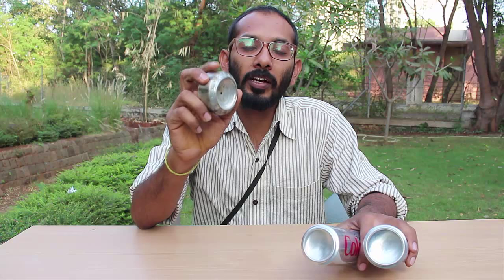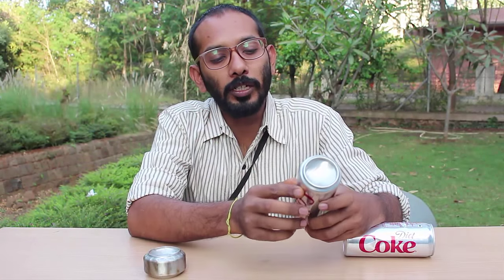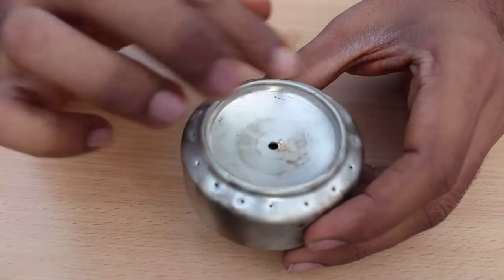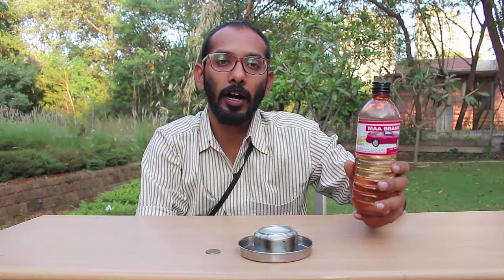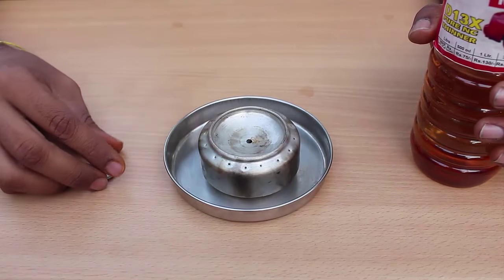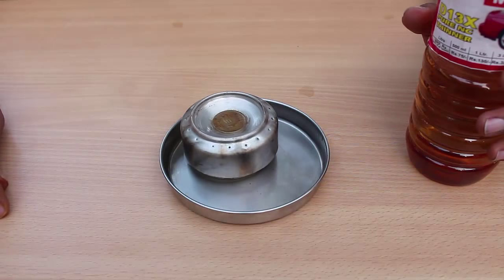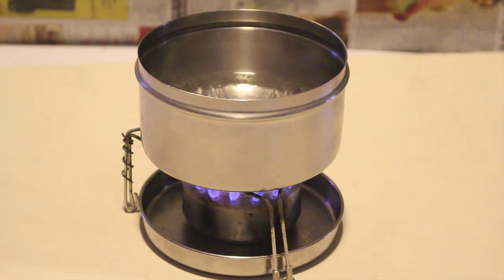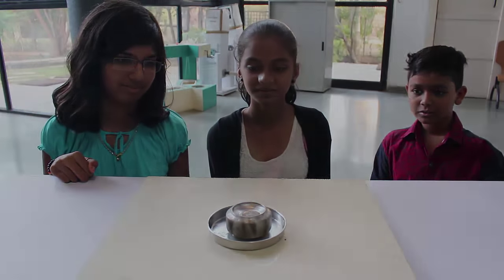COKE CAN STOVE | English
Today we are going to make a simple and light weight stove using only throwaway Coke Cans. A well made stove will burn beautifully as shown here. You will need a couple of Coke Cans, a bottle of Thinner and simple hand tools. First make a marking 3-cm above the bottom end of the can. Then cut along that line. You will make a small cup. Repeat this with the other can too. Make a cup by cutting with an ordinary scissors. Then join both the base cups together back-to-back. Make 16 small holes in the periphery and a slightly bigger hole in the center. The 16 holes on the margin should be very small. You can make them by pressing a push-pin. Now place a 5-rupee coin on the central hole. The stove is almost ready. You will need a fuel called as THINNER – which is readily available in hardware stores. The Thinner is used by painters to make the oil paint thin before applying it on the wall. Pour the fuel in the cup through the hole. Be careful as Thinner is very INFLAMMABLE. DO THIS EXPERIMENT ONLY UNDER ADULT SUPERVISION. Because of the slope the top acts like a funnel and the fuel goes easily. Cover the hole with a 5-rupee coin. This coin acts like the whistle on a pressure cooker. It does not let pressure build inside the tank. Finally add a little fuel in the wider pan. The stove is now ready to burn. Do this with the help of an adult because you will be playing with fire. Carefully, set the fuel to burn. A well made stove will burn with a blue flame like this. The stove will burn for between 8-10 minutes on 10-ml of fuel. You can boil tea water on this stove. While on a camp you can also cook food on it. CAUTION: BE CAREFUL, YOU ARE PLAYING WITH FIRE.

Credits:,Ashok Rupner, Manish Jain, Pradnya Pujari, Shivaji Mane, Jyoti Hiremath, Arvind Gupta, Vidula Mhaiskar TATA Trust: Education is one of the key focus areas for Tata Trusts, aiming towards enabling access of quality education to the underprivileged population in India. To facilitate quality in teaching and learning of Science education through workshops, capacity building and resource creation, Tata Trusts have been supporting Muktangan Vigyan Shodhika (MVS), IUCAA's Children’s Science Centre, since inception. To know more about other initiatives of Tata Trusts, please